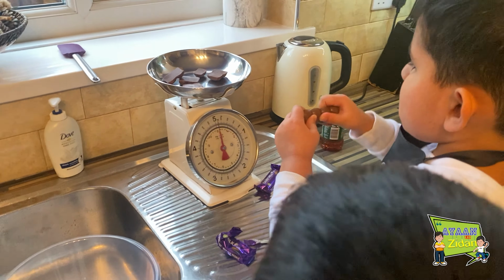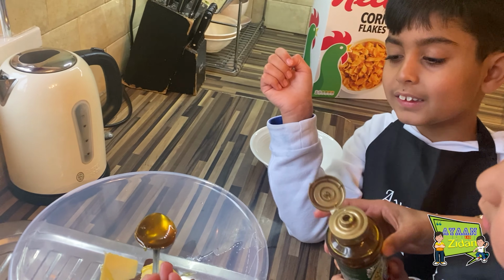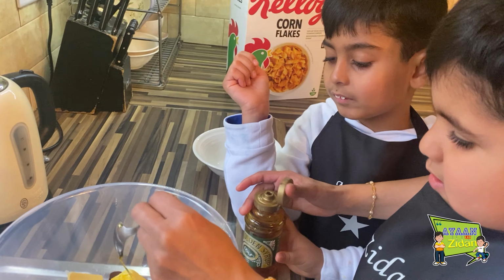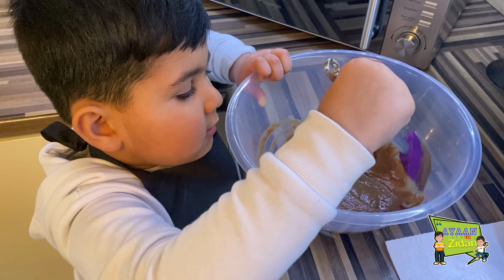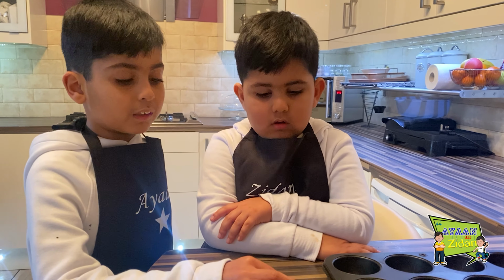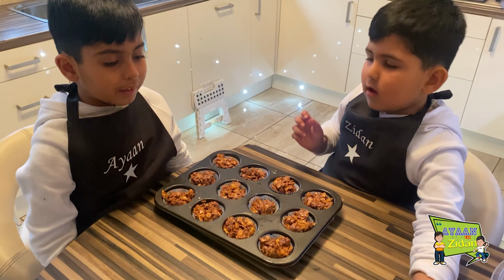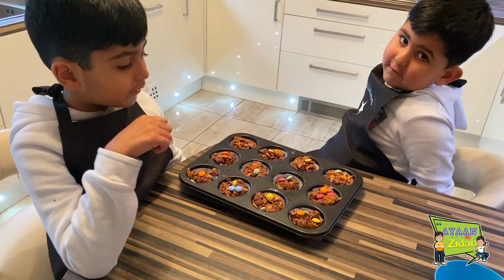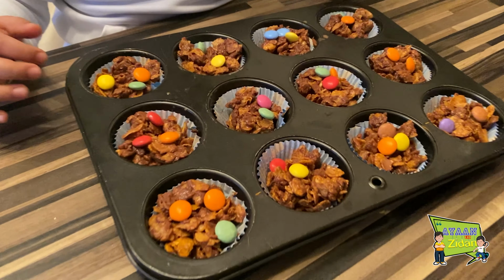Chocolate Corn Flakes Cake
Ayaan and Zidan are in the kitchen again making Chocolate Cornflakes Cake and having lots of fun

Ingredients
100g Cornflakes
50g Butter
3 Tsp Golden Syrup
100g Chocolate

Cooking Method
1. Put 100g Chocolate in a mixing bowl
2. add 50g Butter
3. 3 Tsp Golden Syrup
4. warm it all up so its easier to stir
5. Add the 100g Cornflakes to the bowl and keep mixing
6. Add to the fairy cake cups and put it in the fridge for 1 hour